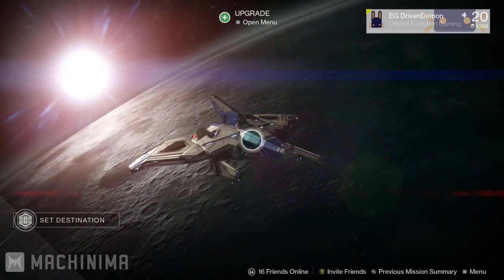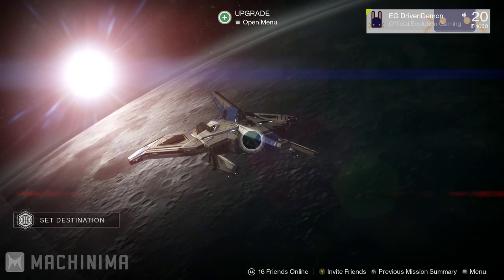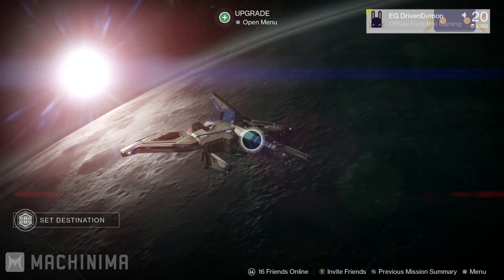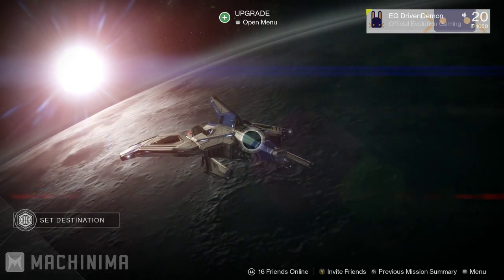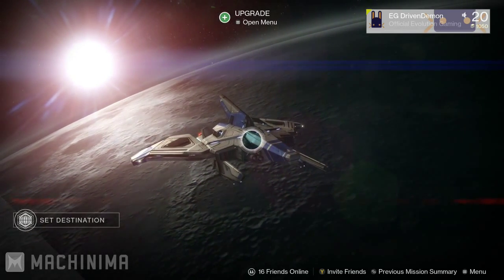How To Fix No Game Audio In Destiny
There is a common bug right now in Destiny that causes you to lose all game audio. Here is the quick fix to that problem!